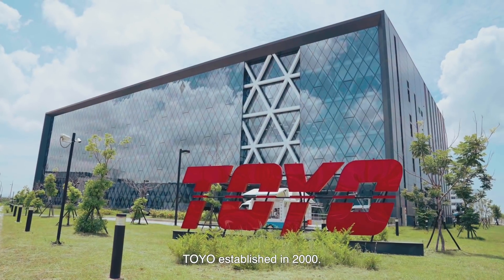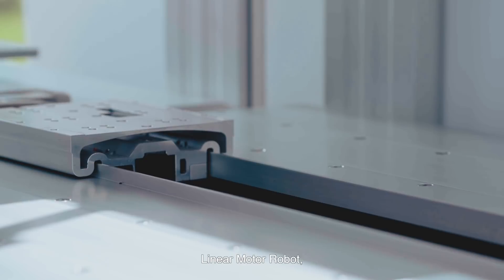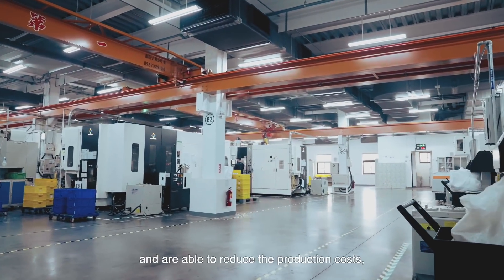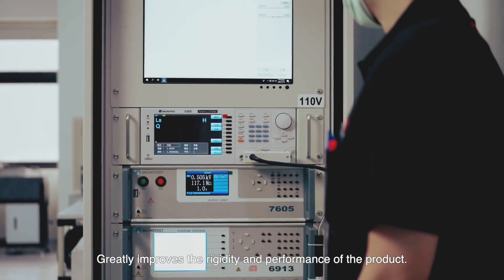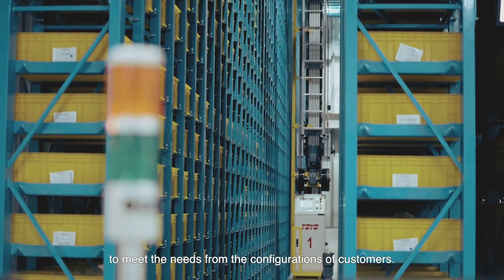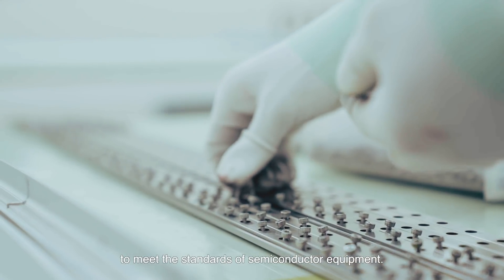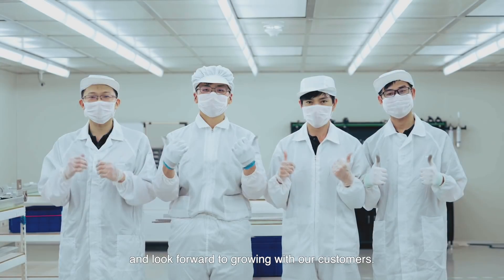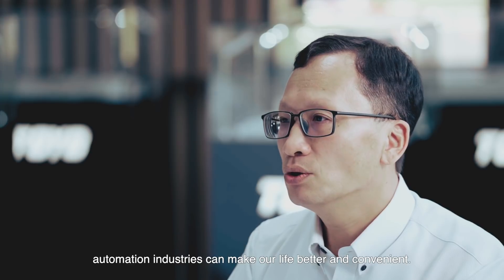TOYO AUTOMATION-Pioneer of Industry 4.0 | Taiwan Excellence台灣精品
⚙ 🔧 Established in 2000, the TOYO Group, with the support of upstream and downstream partners and customers, has become the most brilliant choice for Taiwan and China’s cross-strait automation robots with its continuous innovation capability and outstanding R&D capabilities. The MIT products were exported to Japan and other 15 advanced countries and received good evaluation. In order to continuously improve its technological competitiveness, the Group has invested a lot of research and development funds in recent years, and has designed a variety of cost-effective single-axis robots and four-axis horizontal multi-joint robots combining controllers and mechanical modules. We hope that we can do our best for the industry in Taiwan and expect to export high-quality automation products to the world